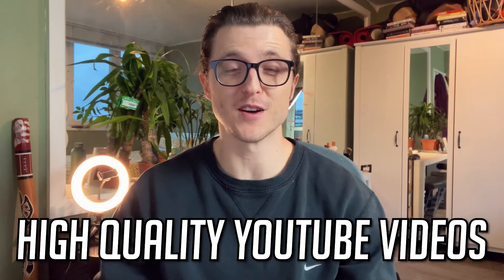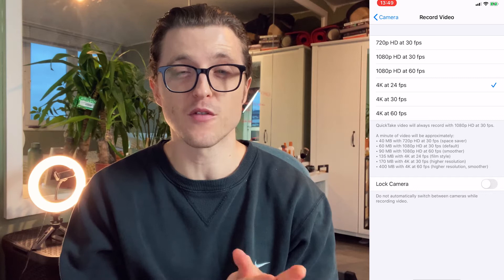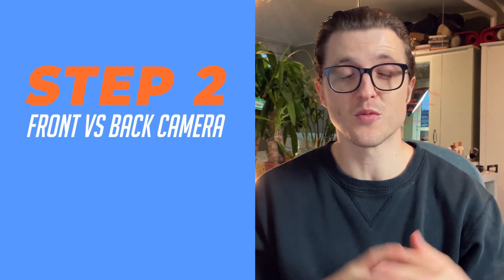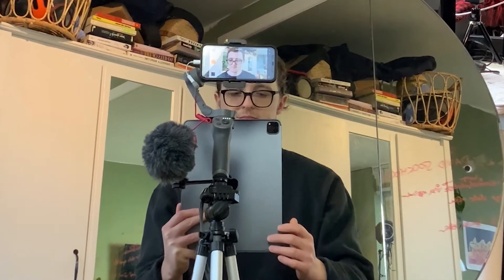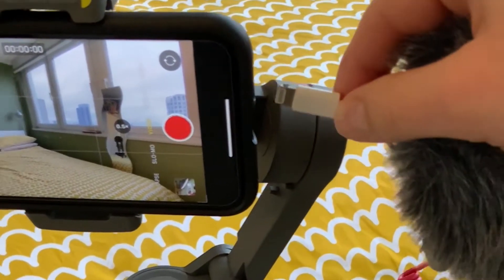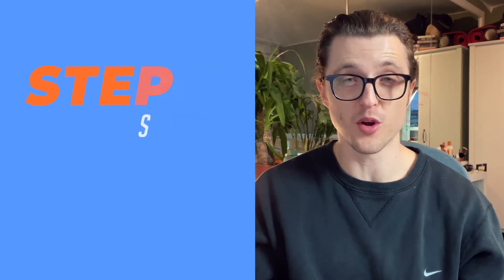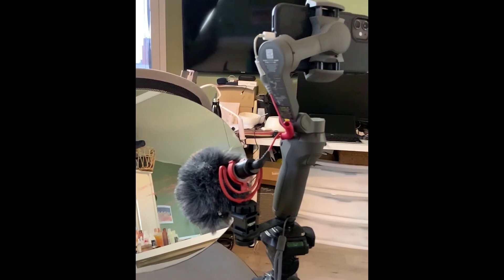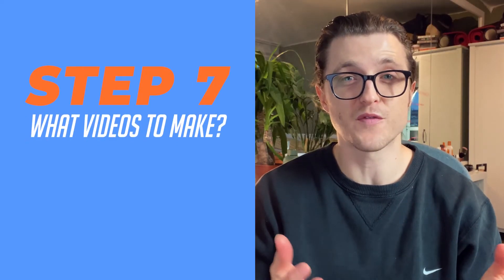How to FILM High QUALITY YouTube VIDEOS on Your IPHONE 📲 Start a YouTube Channel With Your Phone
Do you need a DSLR camera to make YouTube videos? NOPE! Here's how to FILM High QUALITY YouTube VIDEOS on Your IPHONE so that you can start a YouTube Channel With Your Phone.
📈 Ending This Month! WEBULL Special "Get 4 FREE Stocks"

FREE Consult To See If I Can Help Grow Your Business With Social Media Marketing:

📚 Game Changing Books:
The 4 Hour Work Week
Influence - The Power of Persuasion
Money Master The Game
The Little Book of Common Sense Investing

📷 Gear I use to make YouTube videos:
The Phone I Use to Film My Videos
RODE Video Micro
The DJI Osmo Mobile Gimbal That Makes The Vids Possible
Smartphone Tripod

Timestamps:
0:00 Video Starts
0:49 Step 1: Best settings for filming YouTube videos with your iPhone
2:17 YouTube upload settings
2:34 Step 2: Should I use the front or back camera of my iPhone to film YouTube videos?
3:36 Step 3: How to improve the audio of your iPhone YouTube videos
4:40 Step 4: What lighting should I use when making YouTube videos on my iPhone?
6:02 Step 5: How to prevent shaky footage when filming YouTube videos on iPhone
6:59 Step 6: Editing your iPhone video footage
7:15 Step 7: How to decide on which videos to make?

You don’t need a big fancy camera if you are just starting out as a small YouTuber so here’s how I’ve been making my videos using my iPhone. INCLUDING THIS ONE. Watch to the end of this video for ALL 7 steps to film high quality YouTube videos on your phone!

This video goes over the 7 STEPS I use to film YouTube videos on my iPhone. These tips for filming yourself with an iPhone will help you film like a pro with your phone. I also go over the best iPhone video settings for YouTube plus lighting, audio and filming tips.